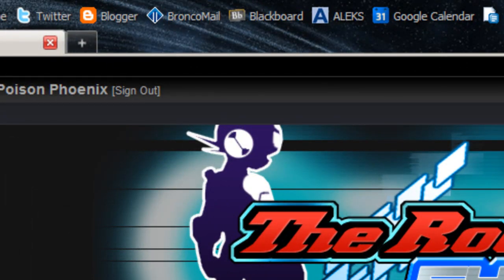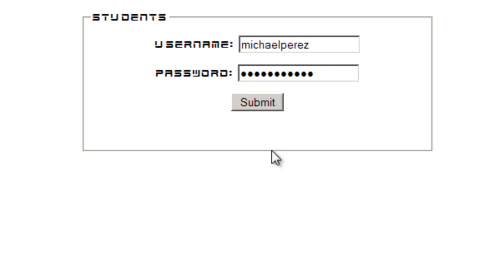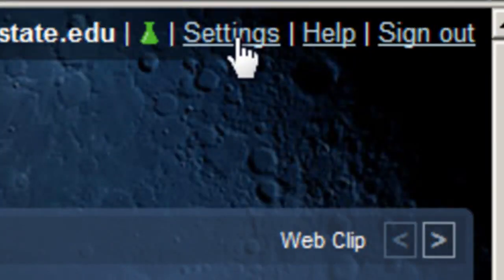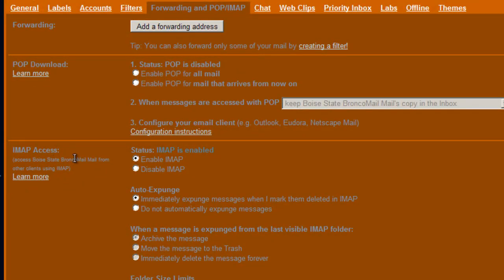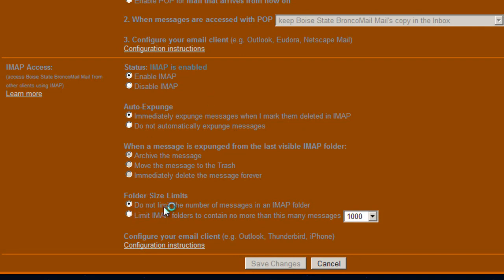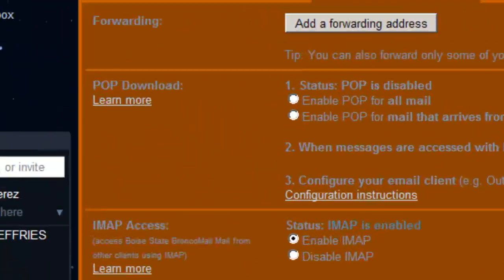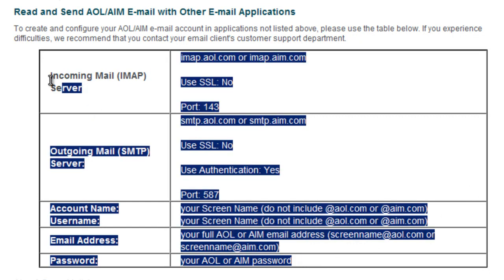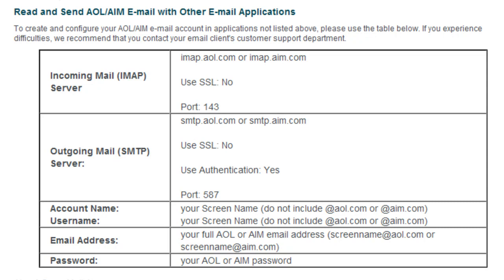Enabling IMAP and POP in Gmail (And Hotmail, AOL)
Here's how to enable IMAP and POP for remote program access (e.g. Thunderbird, Outlook).
Windows Live Hotmail and AOL Mail have these turned on by default, I beleive. WLH only supports POP.
Yahoo mail has ways you can get mail in thunderbird, but in my experience it hasn't worked in a reliable manner.